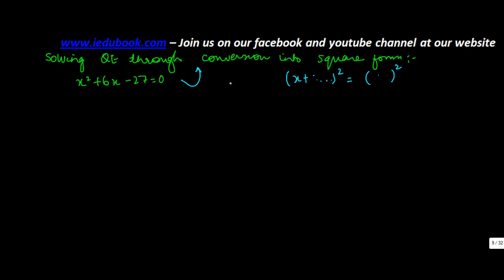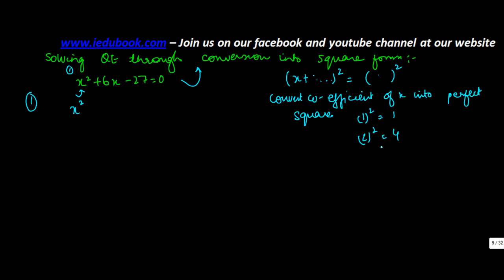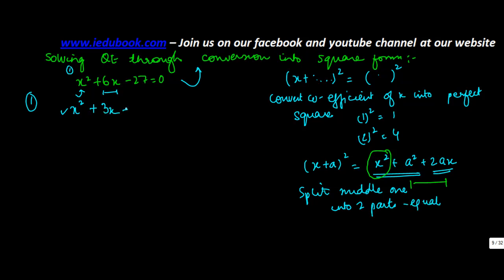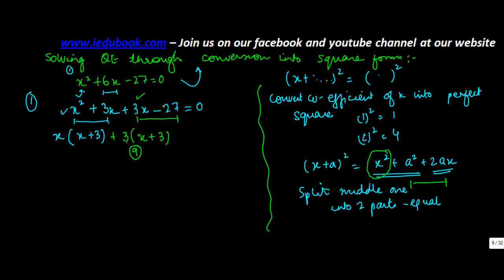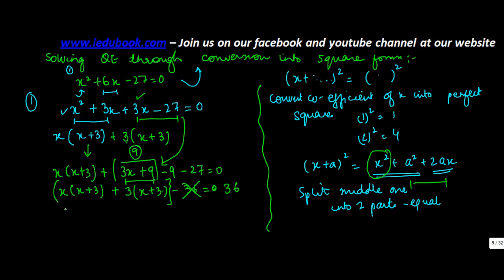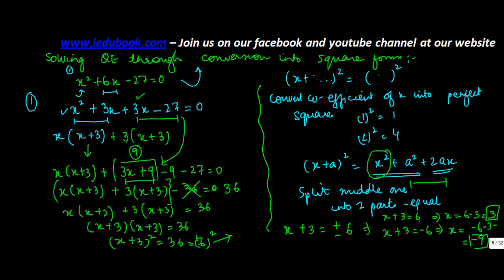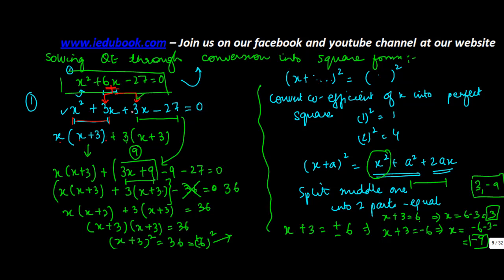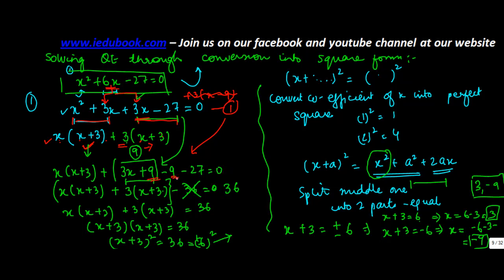Solving Quadratic Equations by completing the square - Quadratic Equation - Maths - Class 10/X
How to solve Quadratic Equations by completing the square method - Quadratic Equation - Maths - Class 10/X